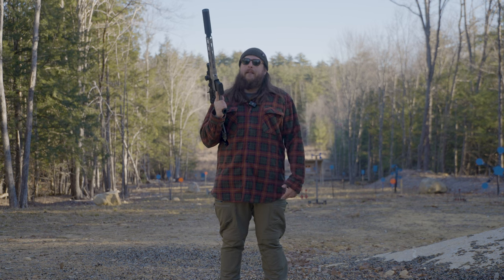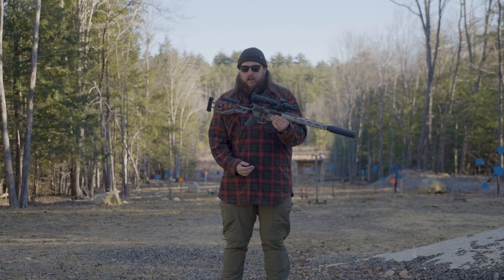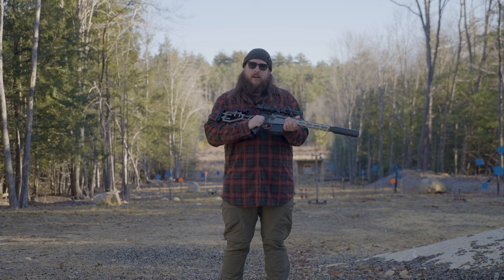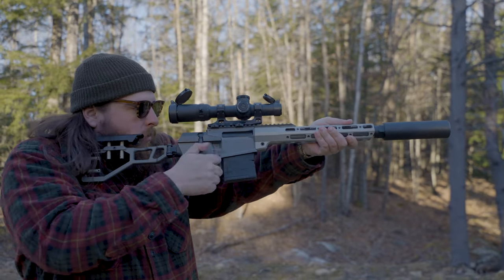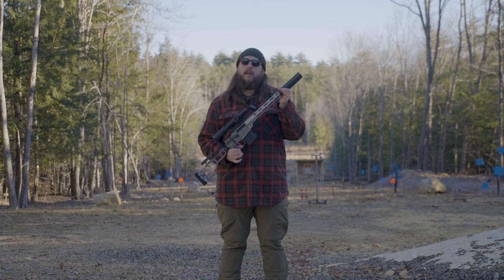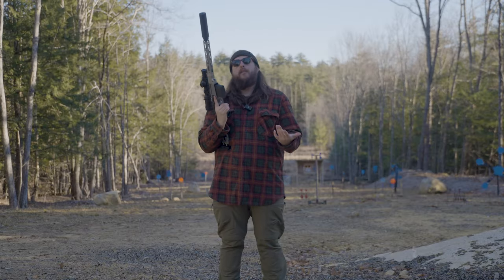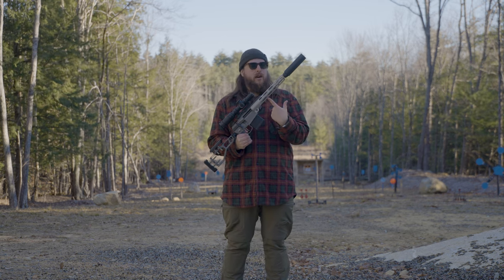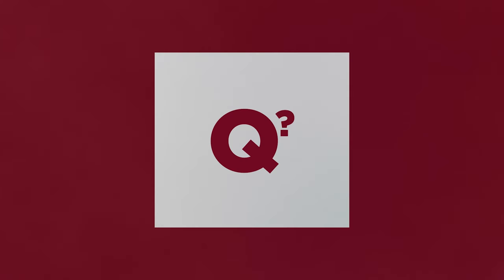Q | What's Q | 12 inch 8.6 BLK Fix